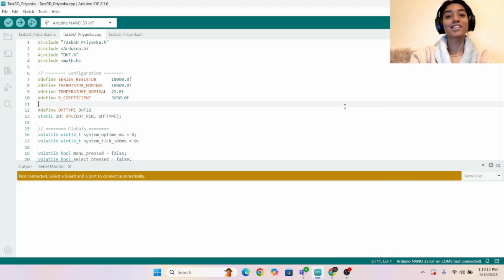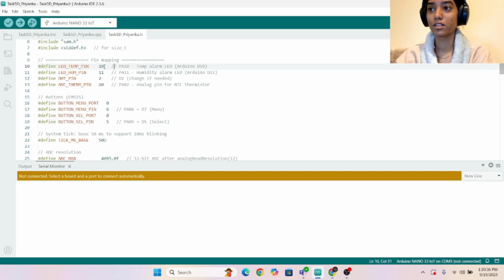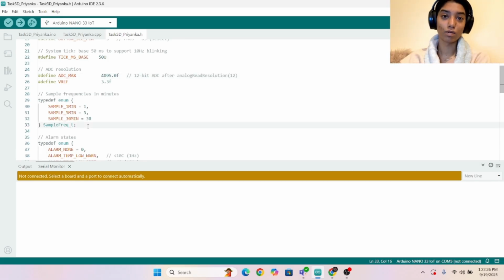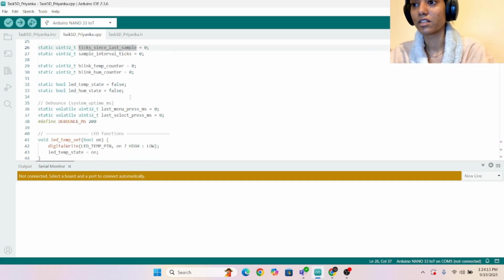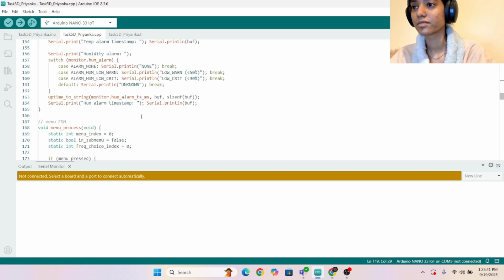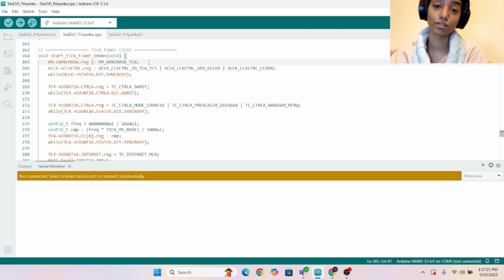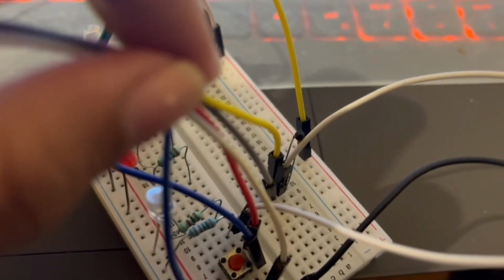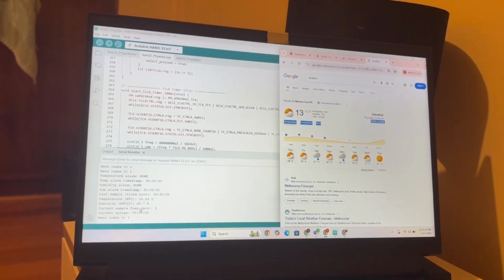Hydroponic Monitoring System with Arduino SAMD21 | Temperature, Humidity & Alarm Control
In this video, I walk you through the design and implementation of a Hydroponic Monitoring System built on the Arduino SAMD21 platform. This project monitors temperature using an NTC thermistor and humidity using a DHT22 sensor, and provides real-time alarms through LEDs and Serial Monitor output.

🔹 Key Features Covered in this Video:

Pin mapping and hardware setup (LEDs, buttons, DHT22, thermistor).

System architecture and code explanation (header, cpp, ino).

Sense → Think → Act loop design.

Reading temperature with an NTC thermistor and converting it using the Steinhart-Hart equation.

Reading humidity from the DHT22 sensor.

Implementing alarm thresholds for low temperature and low humidity.

Driving LEDs with different blink rates for warnings and critical alarms.

Using buttons + menu system to view status, alarm history, and adjust sampling frequency (1, 5, or 30 minutes).

Timer interrupts (TC4) for 100 ms ticks and uptime tracking.

External Interrupt Controller (EIC) for button debouncing.

Serial Monitor demo showing system status and alarms.

🔹 Hardware Used:

Arduino SAMD21-based board (e.g., Arduino Zero / MKR series).

DHT22 Humidity sensor.

NTC thermistor + resistor divider.

LEDs for alarms.

Push buttons for menu navigation.

🔹 Software Tools:

Arduino IDE with SAMD21 board support.

Libraries: DHT.h, math.h, Arduino core.

📌 This video is perfect for students, hobbyists, and anyone learning about embedded systems, real-time monitoring, and interrupt-driven design.